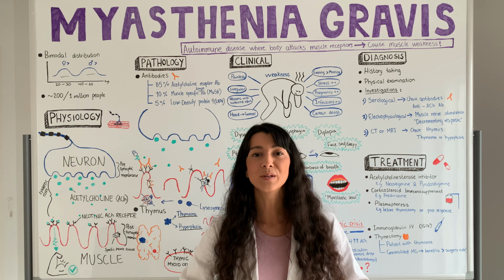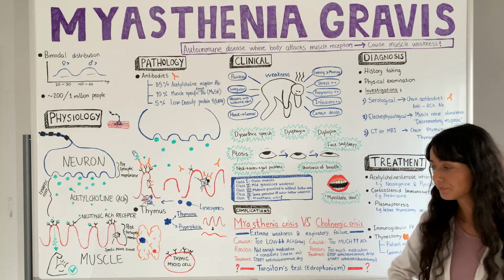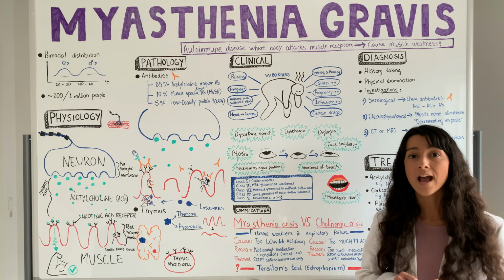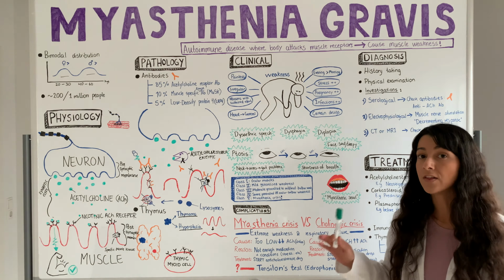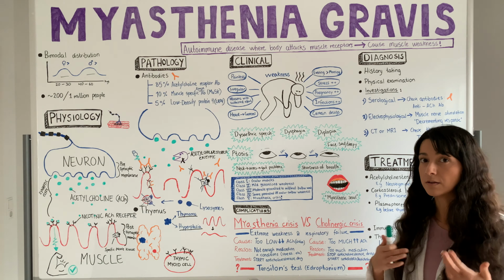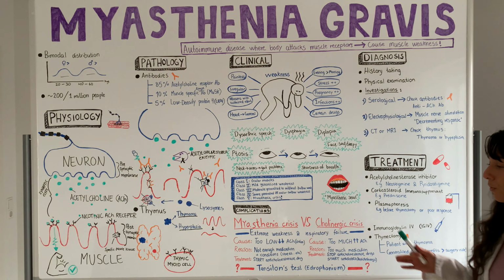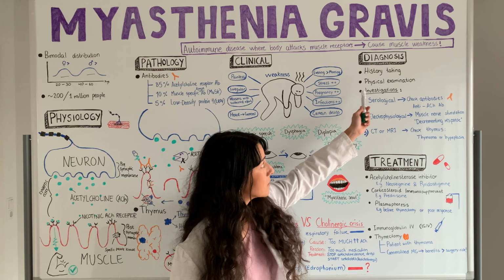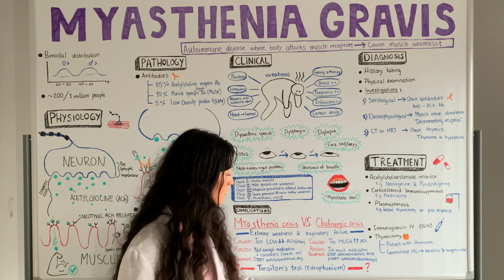Neurology | Myasthenia Gravis - Complications & Diagnosis | Part 4/5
Welcome to Med Mints,

In this video I'll cover the complications and diagnosis of Myasthenia gravis. In the other videos I'm covering the physiology, pathophysiology, clinical presentation and treatment of myasthenia gravis.

I'll release the other parts in upcoming days:

Part 4 (Complications & Diagnosis): This video! :)